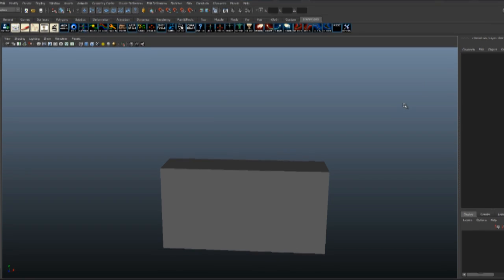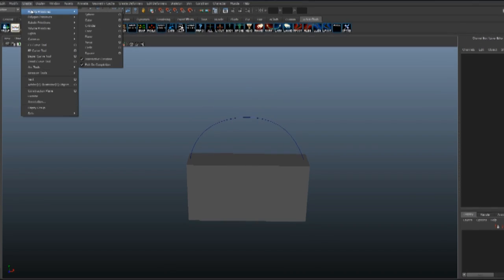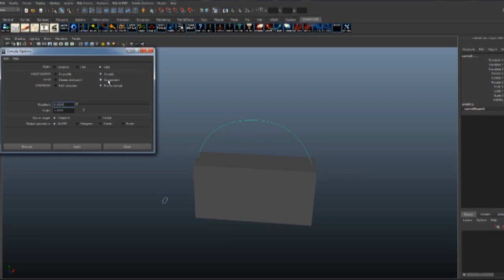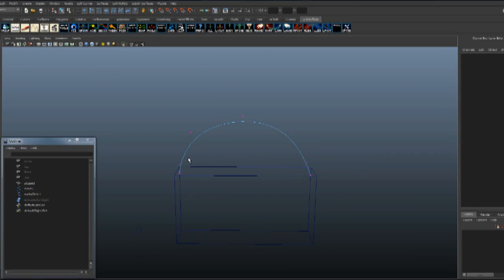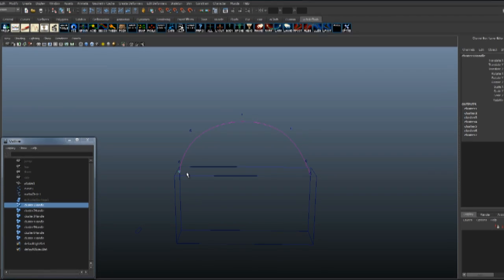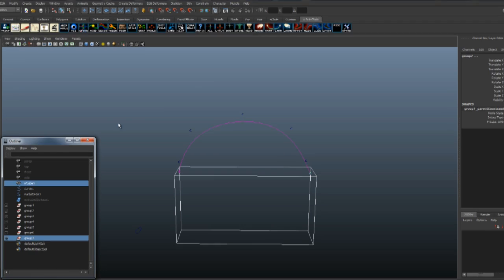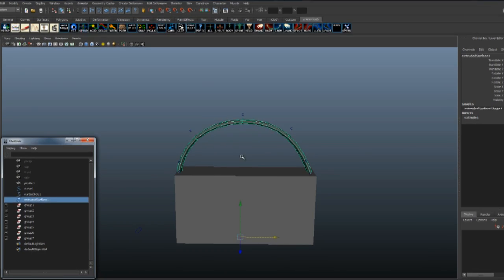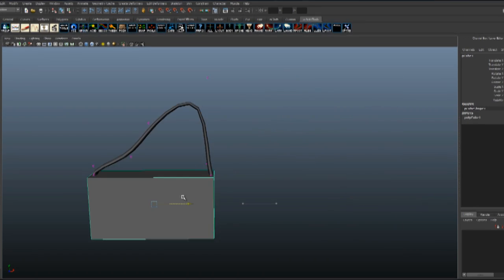Maya Tutorial - Straps with Nurbs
How to create Straps with Nurbs & Spline.